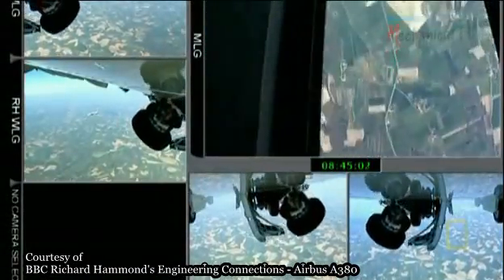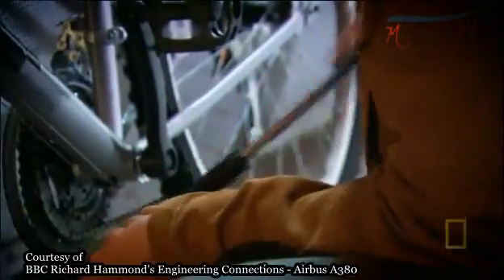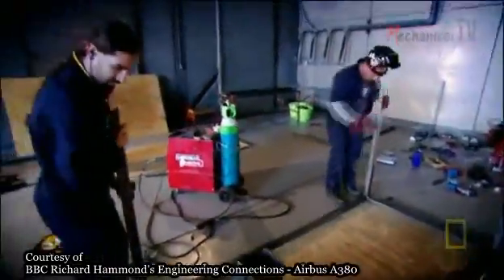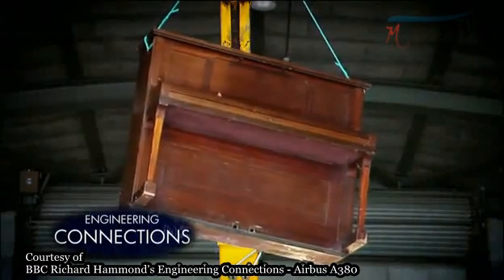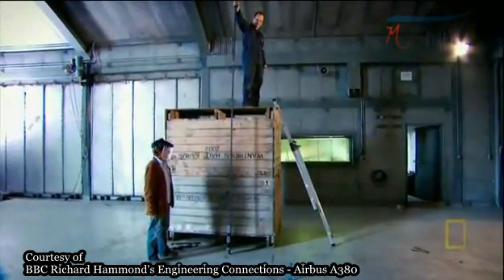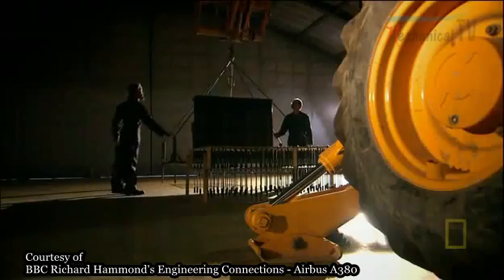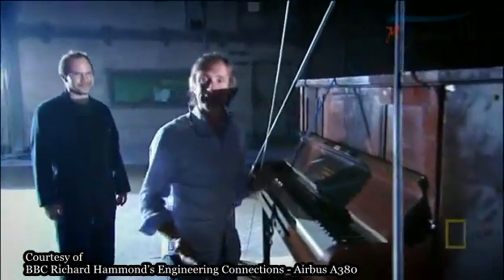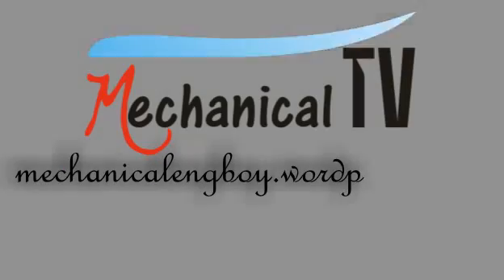The Suspension of Aeroplane's Landing Gear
When landing or touch down, the landing gear suffered huge impact with the tarmac. So, it needs shock breaking system to absorb the impact. The aeroplane used the hydraulic shock breaker like automobile but much bigger and much stronger. How it works ?

mechanicalengboy.wordpress.com